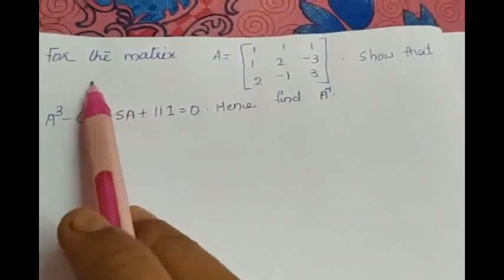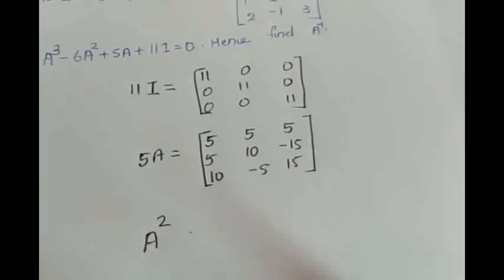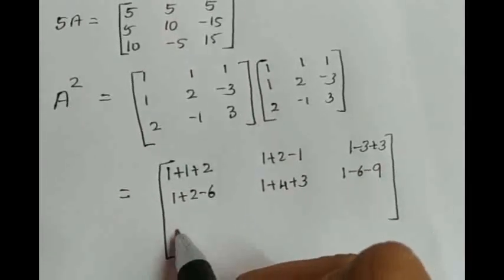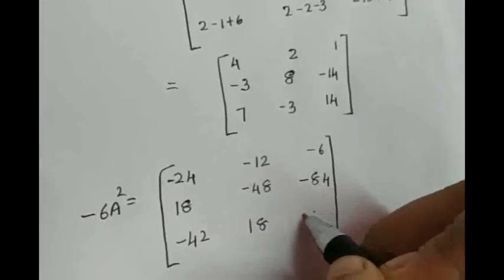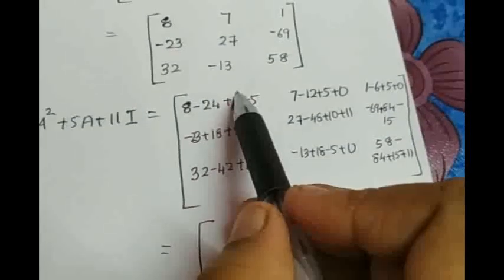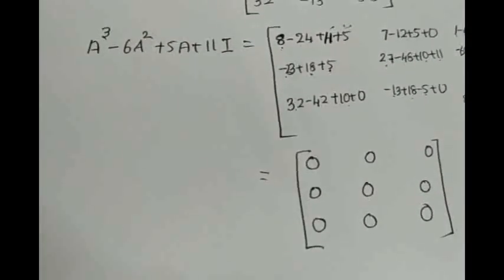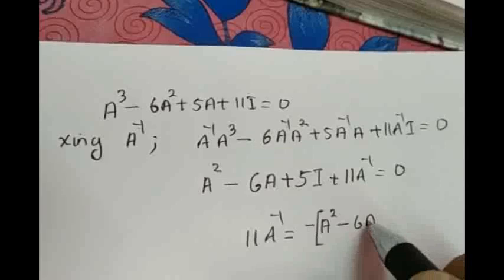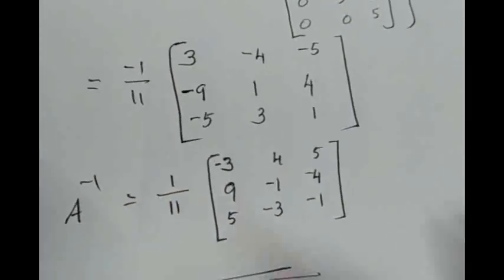XII Maths Determinants (part 70)